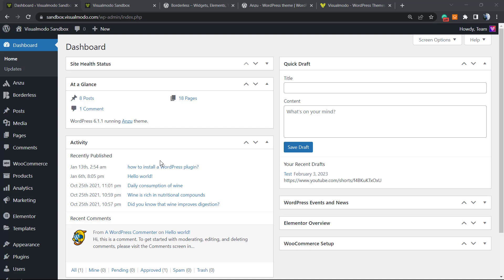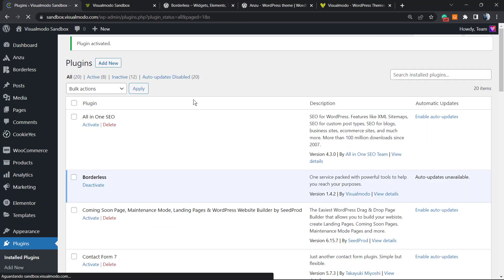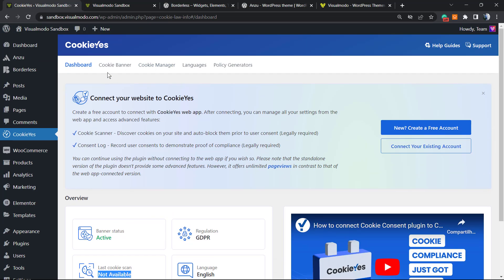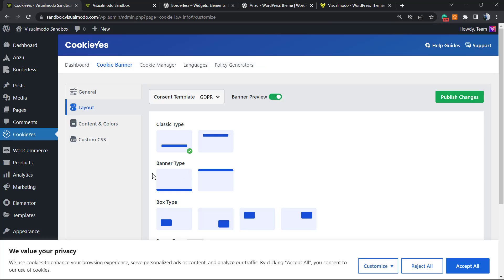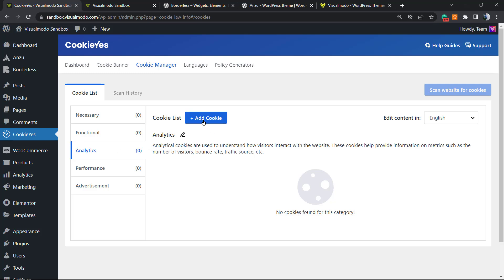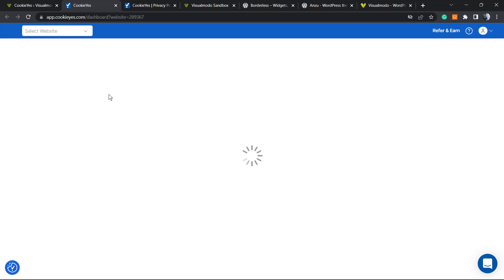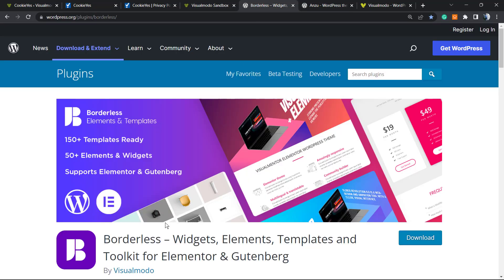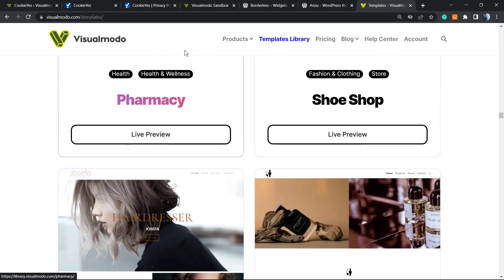How To Display Cookies & GDPR Banner Notice on WordPress Websites for Free?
In today's video tutorial we'll learn ho to display cookies and GDPR compliance notices as a banner into your WordPress website when your user load it for the first time in a simple, fast and free method.

The CookieYes GDPR Cookie Consent plugin will assist you in making your website GDPR (RGPD, DSVGO) compliant by adding a banner to your website that informs visitors of the cookies they have installed. Additionally, this GDPR plugin for WordPress also facilitates compliance with the LGPD in Brazil, the CNIL in France, and the California Consumer Privacy Act (CCPA/CPRA), which is a state statute intended to enhance the protection of privacy and consumer rights in California.

The plugin is one of the most effective GDPR compliance plugins for WordPress, it features numerous features listed below. Key Features

The plugin will have the ability to enable a banner with options for consenting to cookies and declining them. Access to advanced features (cookie scanning, log consent, etc.) and all settings from the web app account via CookieYes's mobile app.

Single-click scanning and categorization of all cookies.
Provides you with the ability to list the cookies on your policy page via a shortcode. This GDPR plugin adds a banner to your website that displays your compliance with the GDPR. This banner is located on the cookie page.
With this plugin for WordPress, you can completely customize the style of the cookie notice, so it blends with your website's existing design: change the colors, fonts, styles, placement on the page, and even how it behaves when you click "Accept All".

Additionally, it has a Cookie List module that facilitates the easy display of what cookies are used on your website and the presentation of them in a table on your Privacy & Cookies Policy page. The plugin can be programmed to have a CCPA/CPRA 'Do Not Sell or Share My Personal Information' control over the cookie notice. Helps ensure compliance with the law of the CNIL - A French regulatory body that administers the law

Helps to make cookie compliant with POPIA ( Protection of Personal Information Act) - South Africa's data protection law.